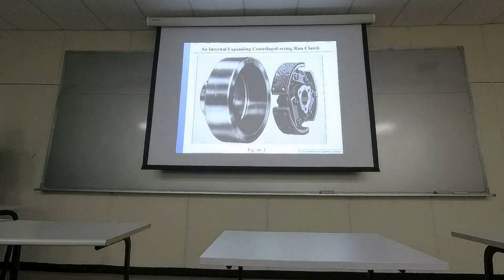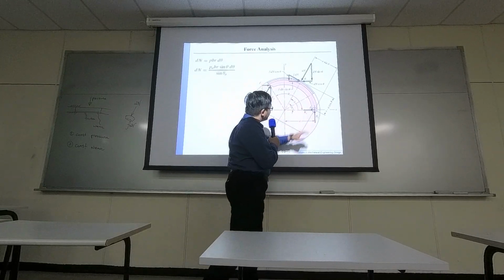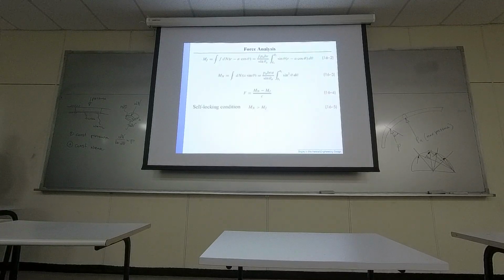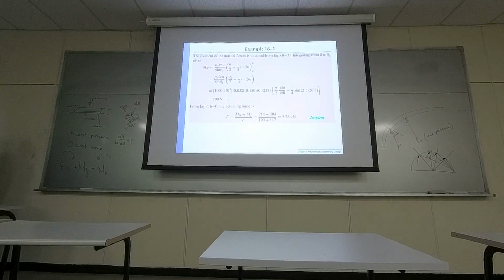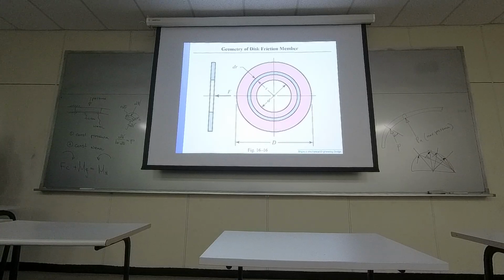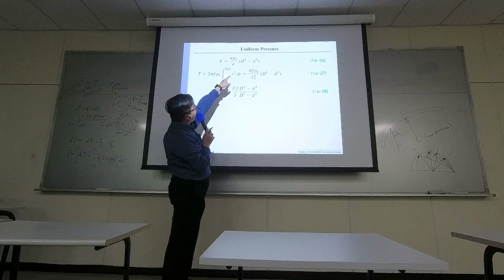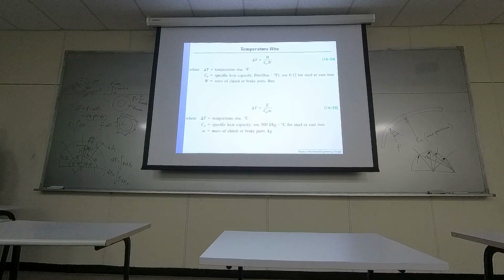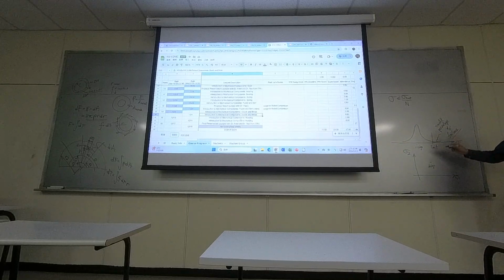113-1 Mechanical Design Class (12/03)